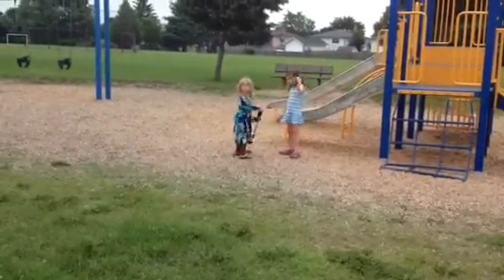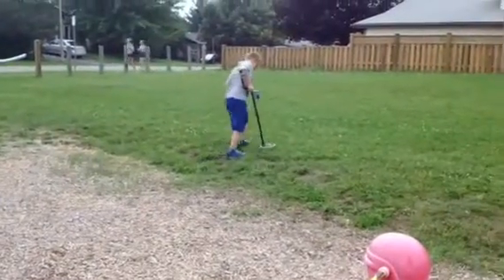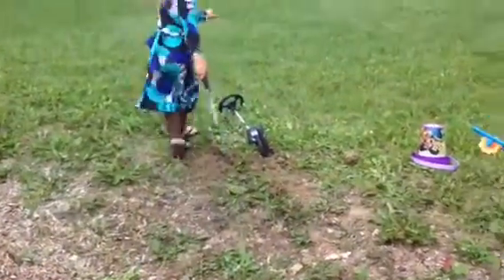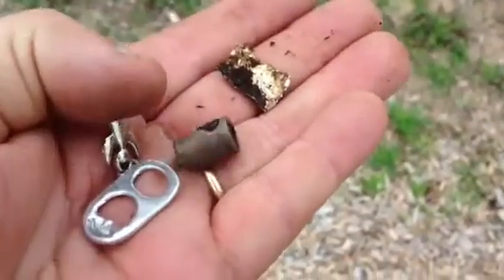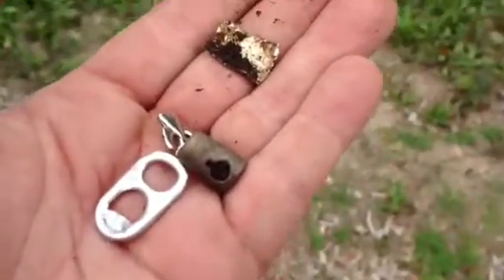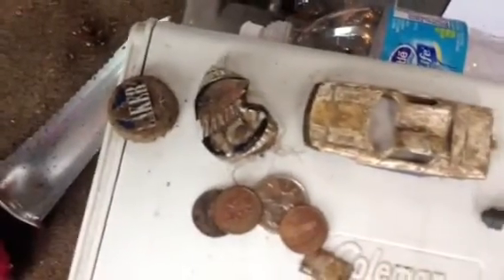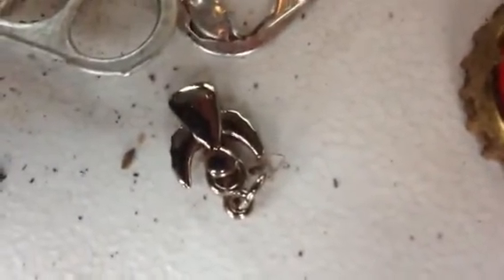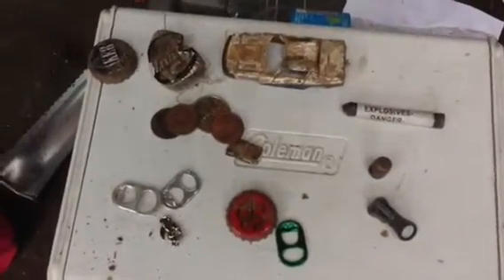Hunting the park and some fun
A few finds and some fun even found a fired 30/30 case in the wood chips